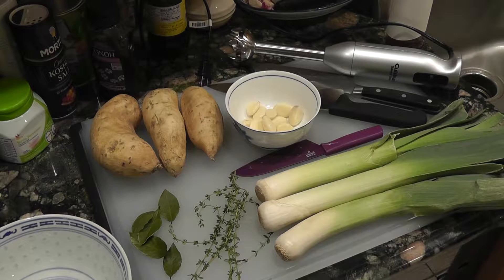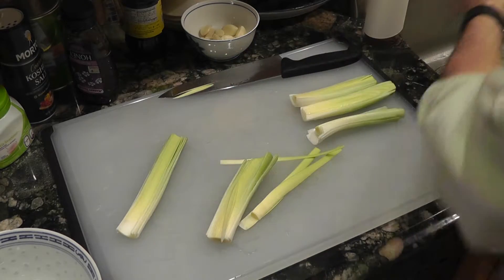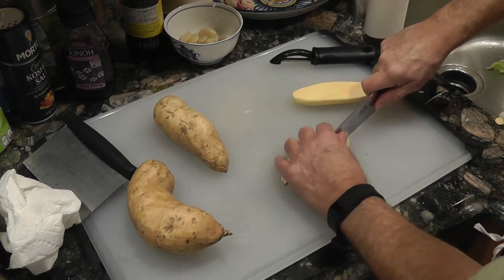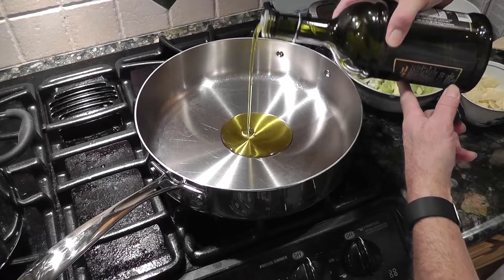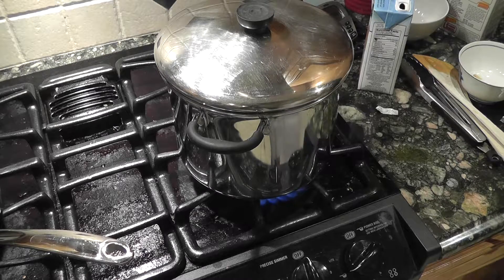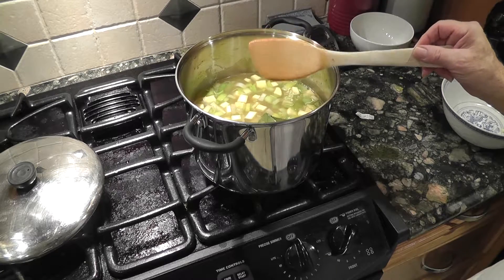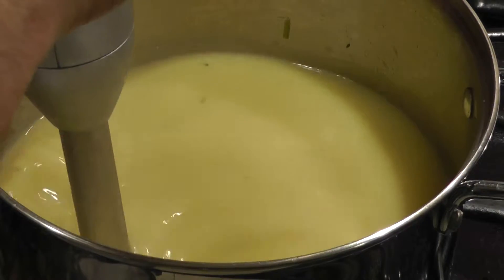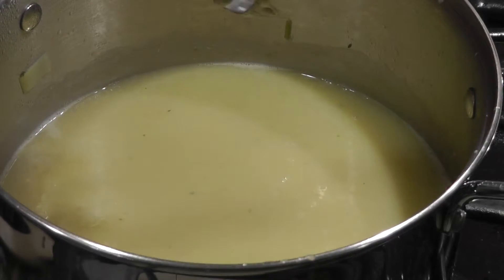Leek and sweet potato soup with thyme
Leeks and sweet potatoes sauteed with garlic, chicken broth added, then simmered for about 30 minutes and blended with an immersion blender.

3 good sized leeks
3 sweet potatoes
8 cloves of garlic
6 sprigs of thyme
3 large bay leaves
64 oz chicken broth
No salt

Immersion blender for the end.